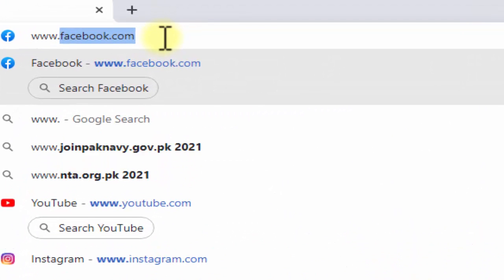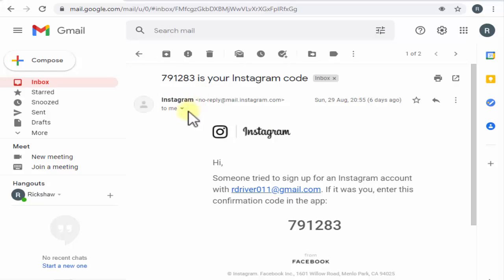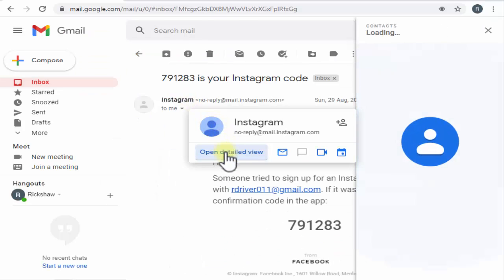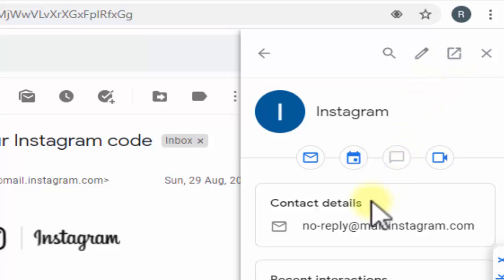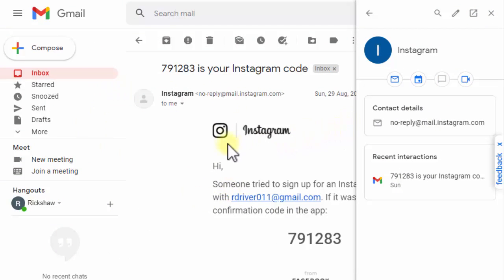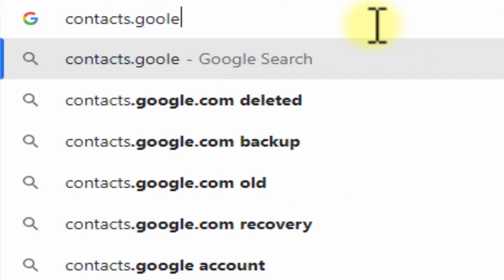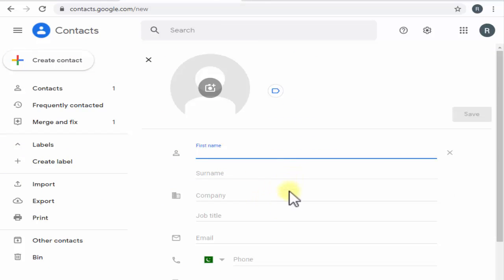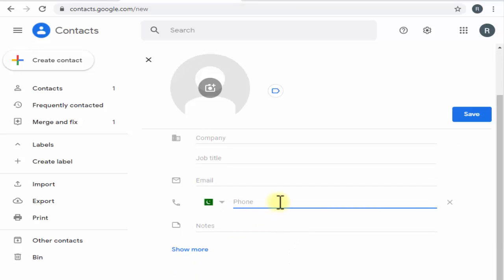How to Add Contacts in Gmail | Step-by-Step Guide | Do It YourSelf.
In this video you are going to learn how to add another email account to Gmail. You might want to do this because you're tired of logging into different accounts and missing important emails.
Or because you need more than the limited storage that comes with your domain email. By the end of this video, you'll be much more organized with your email. You'll be using Gmail as your master account to manage all of your emails in one place.
You'll have labels set up so you can clearly see which emails are coming from which accounts. And you'll also have 15GB of free email storage for your domain email if you want. I'll walk you through the two different methods to add an email account to Gmail so that we cover off on all the scenarios in one video.
Step one is to add a mail account. To add a mail account first log into Gmail.
Then click the gear icon in the top right hand corner. Click on settings, accounts and import and add a mail account. Type in the email account that you want to add.
And click next.
If you are adding an email account from Yahoo, AOL, Hotmail or Outlook then your account will automatically be linked with Gmailify.